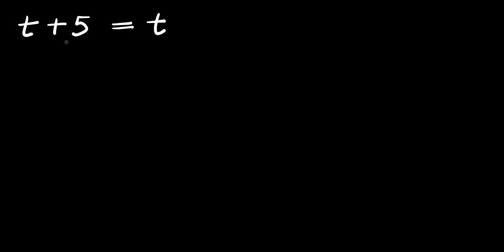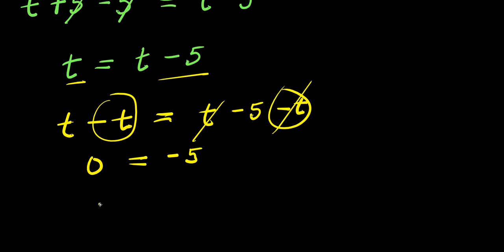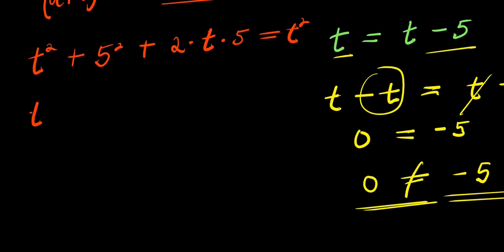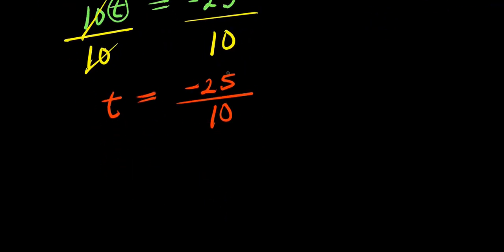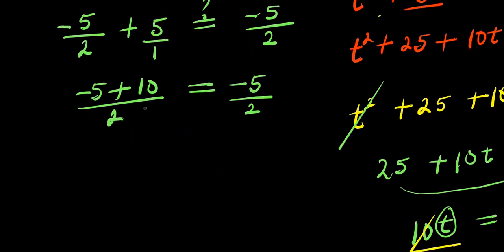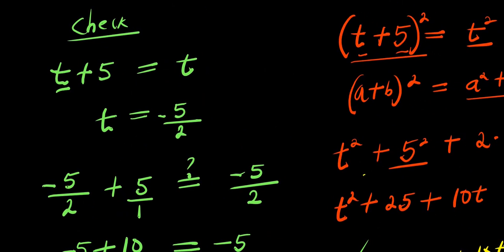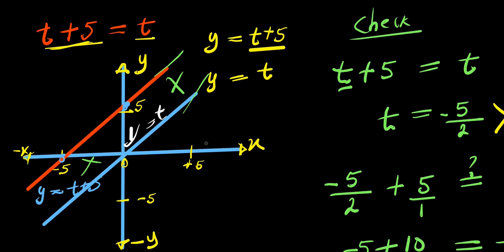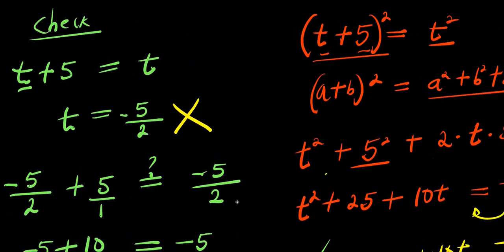GERMANY OLYMPIADS || How to Solve for t?